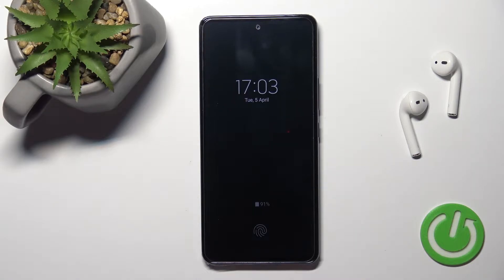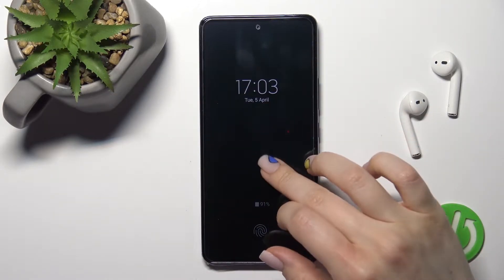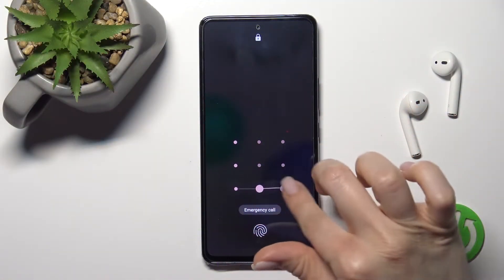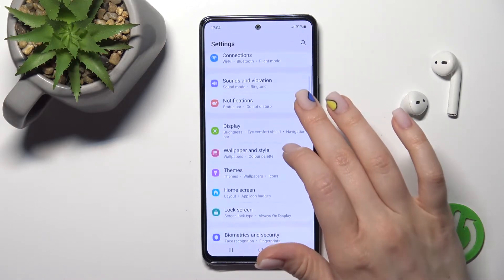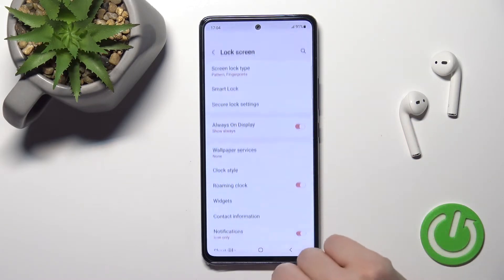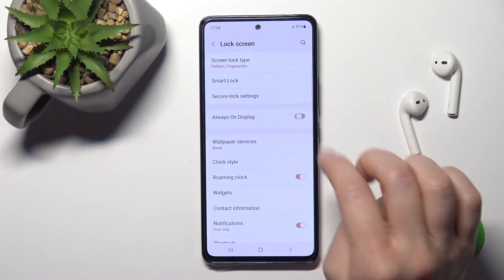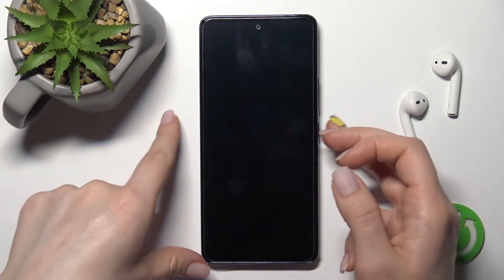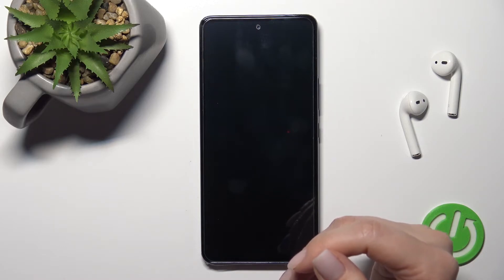How to Turn Off the Always On Display on the SAMSUNG Galaxy A53 5G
Learn more about the SAMSUNG Galaxy A53 5G:
In this basic video guide, our expert will show what steps you need to take in order to switch off the Always On Display feature on the SAMSUNG Galaxy A53 5G smartphone. Therefore, if you would like to learn how to disable the AOD function on the SAMSUNG Galaxy A53 5G mobile device.

How to disable the AOD on the SAMSUNG Galaxy A53 5G? How to switch off the Always On Display feature on the SAMSUNG Galaxy A53 5G? How to deactivate the AOD function on the SAMSUNG Galaxy A53 5G?